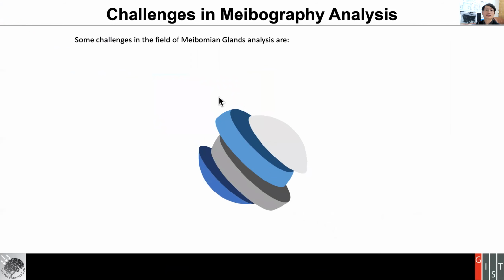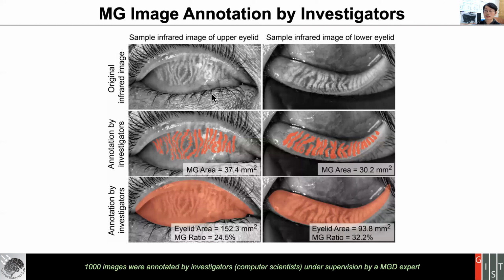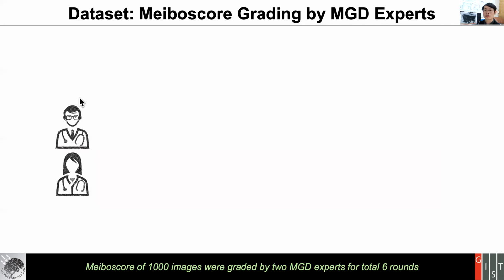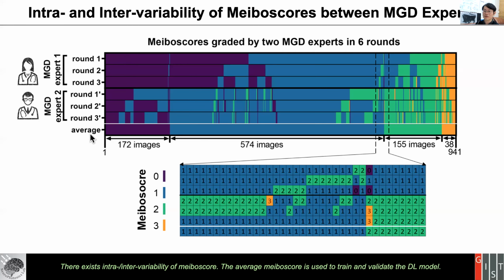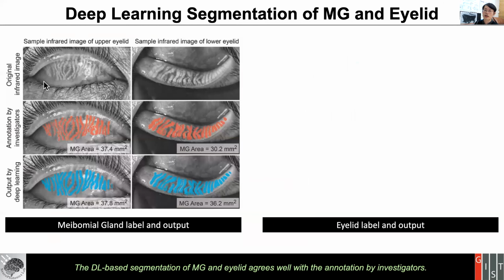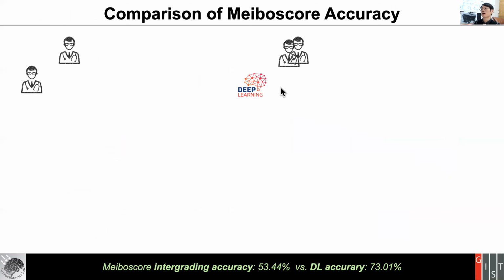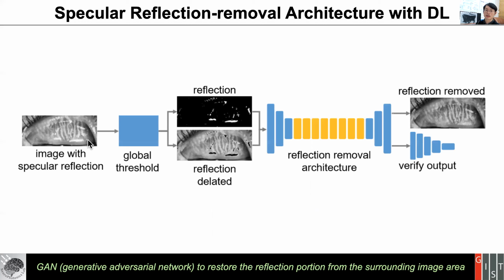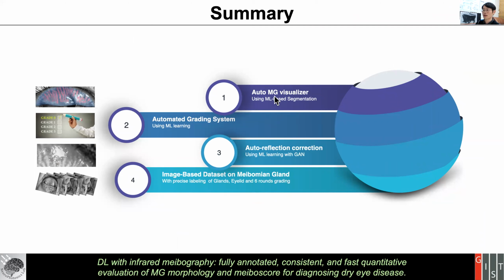211020 Meibomian Gland Dropout with Deep Learning (GIST Euiheon Chung) in English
Abstract
Purpose: Develop a deep learning-based automated method to segment Meibomian glands (MG) and eyelids, quantitatively analyze MG area, MG ratio (the ratio of MG and eyelid area), estimate meiboscore, and remove specular reflections from infrared images.
Methods: One thousand meibography images were captured in a clinical setting. All images were annotated precisely with multiple revisions by investigators and graded six times by MGD experts. Two deep learning (DL) models were trained separately to segment the areas of MG and eyelid. Their outcome was used to provide MG ratio and Meiboscores using a classification-based DL model. Also, a generative adversarial network (GAN) was implemented to fix specular reflections from original images.
Results: Our DL approach outperformed traditional manual approaches to segment out MG area with 67.63% segmentation accuracy compared to investigators' accuracy of 64.03%. Our DL model achieved 73.01% accuracy meiboscore of classification compared with the 53.44% accuracy of the inter-grading classification accuracy by MGD Experts. The DL results retain all existing MG correlations without significant bias compared with those of investigators and MGD experts.
Conclusions: DL with infrared meibography provides a fully automated, consistent, and fast quantitative evaluation of MG morphology and meiboscore for accurate dry eye disease diagnosis. Also, DL provides a distraction-free assessment by the removal of specular reflection.